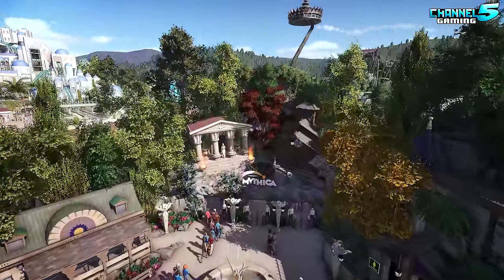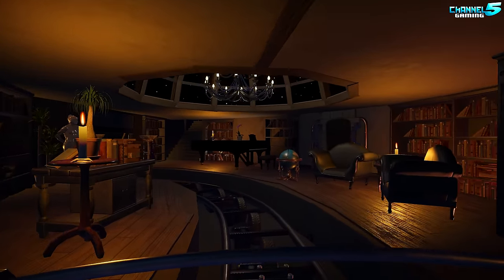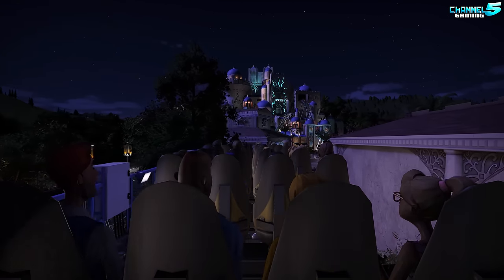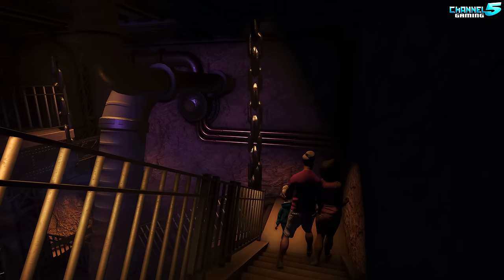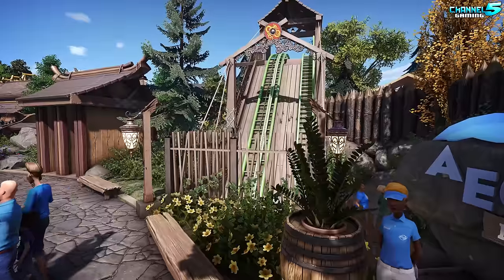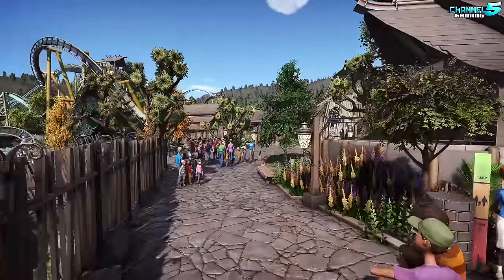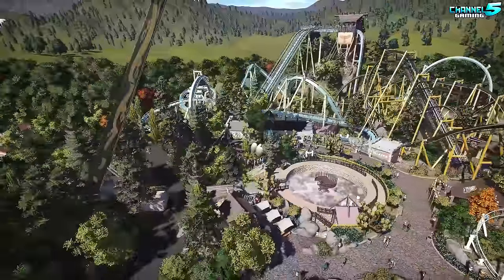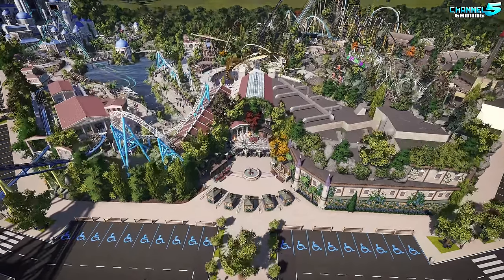Most Realistic & Detailed Theme Park!: Mythica - Land of Myths and Legends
Planet Coaster: Park Spotlight 634 - Mythica - Land of Myths and Legends, Created by: DwarrenIce

Time Stamps:
0:00 Introduction
4:08 Park Tour
6:49 The Librarians Apprentice
14:20 Zues
20:52 -Seas
25:20 Hades
33:54 Aegir
38:40 Svalgur
42:40 Valkyrie
46:55 Ragnarok
51:00 Odin
53:30 Final Thoughts & Discussion